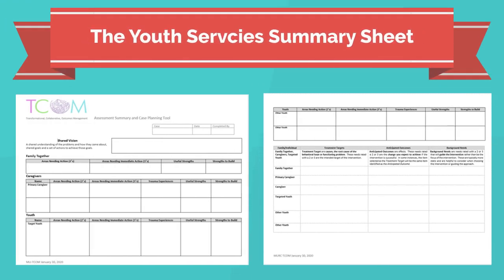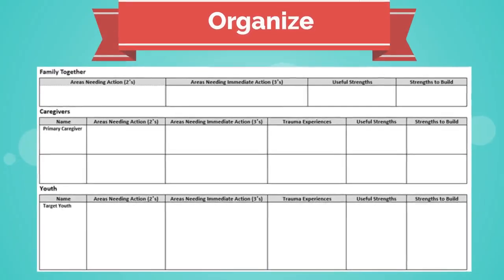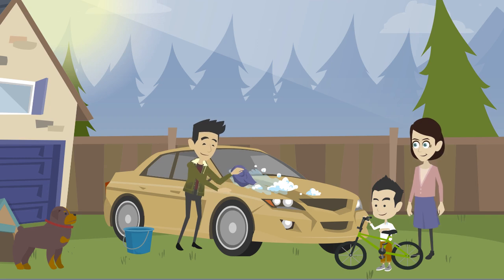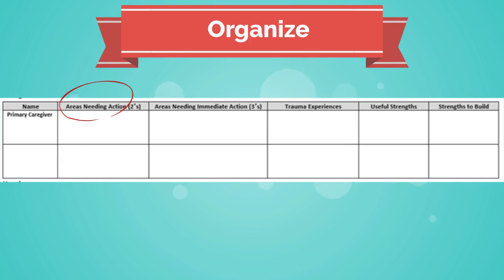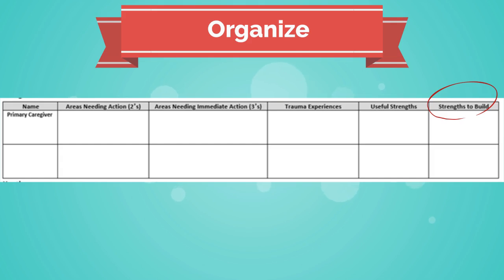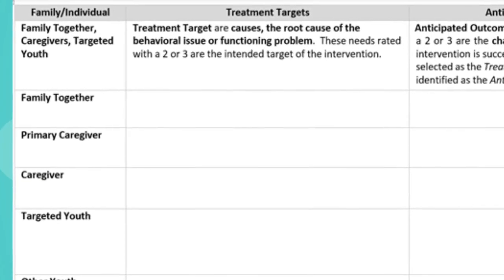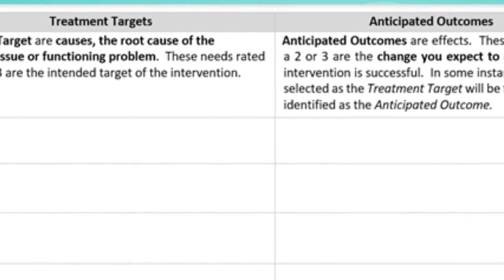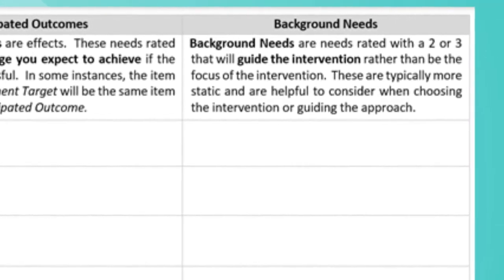Importance of the Youth Service Summary Sheet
This is a short video describing the importance of the Youth Service Summary Sheet and how it is utilized.